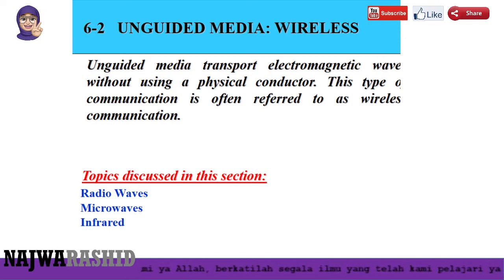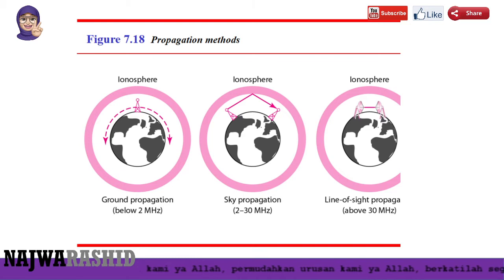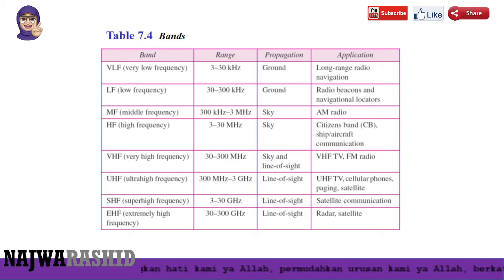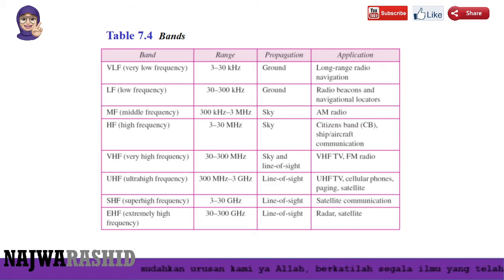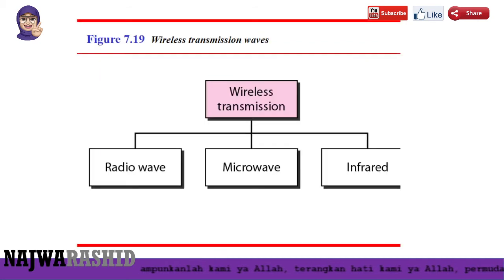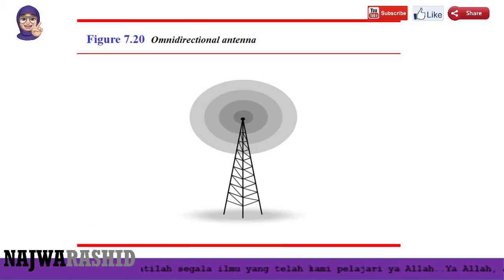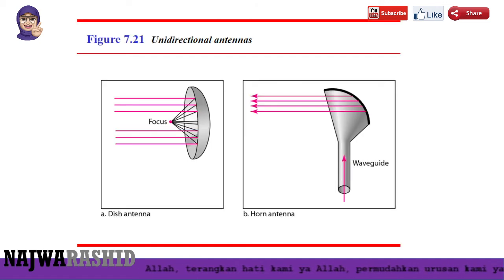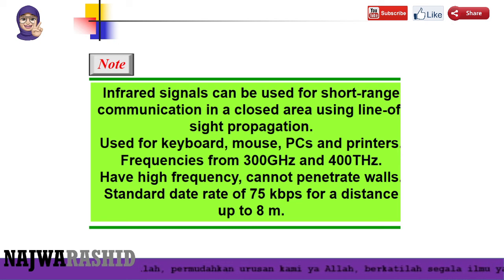Unguided Transmission Media